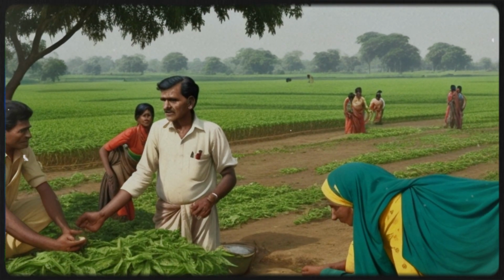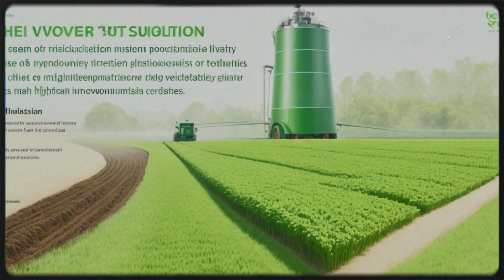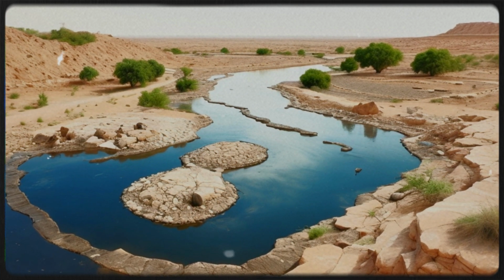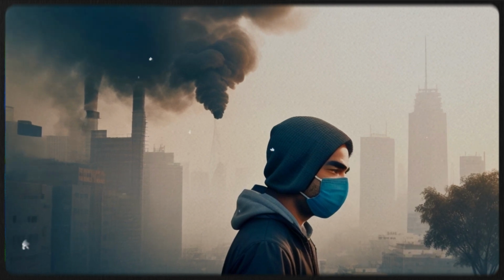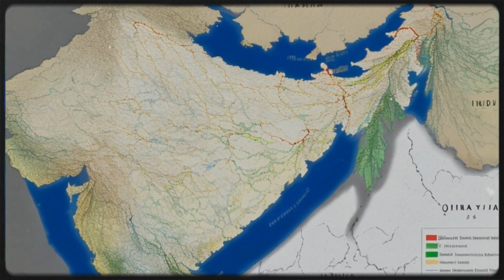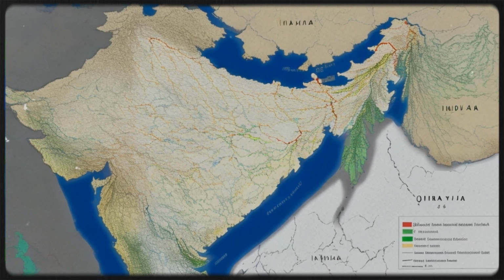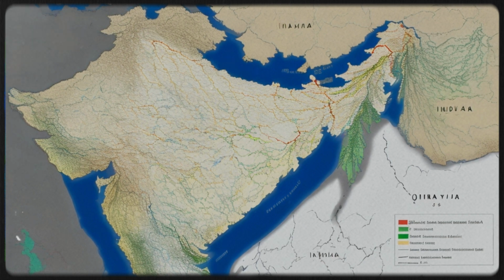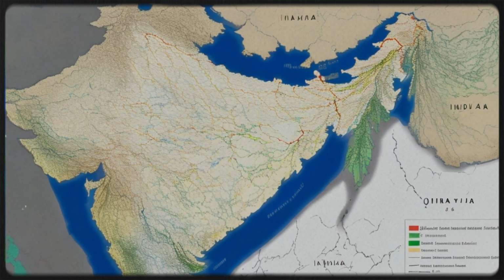From Ancient Civilizations to Modern Marvels: A Journey Through India's History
Embark on a captivating journey through India's rich history, from ancient civilizations to modern marvels. Explore empires, cultures, and diverse communities, uncovering the secrets of the past under the theme of 'Unity in Diversity.' Join us in unraveling this harmonious dance of time where history lives and breathes.